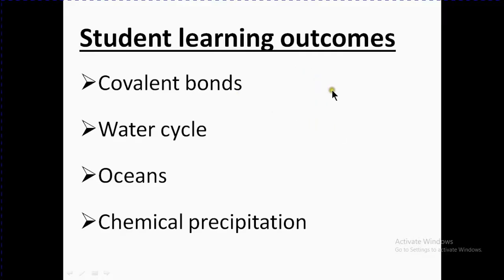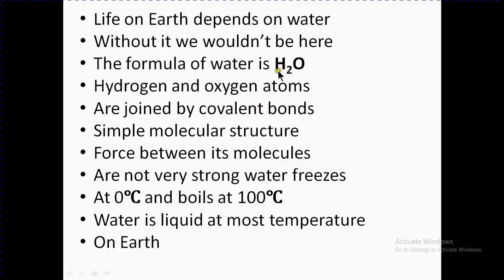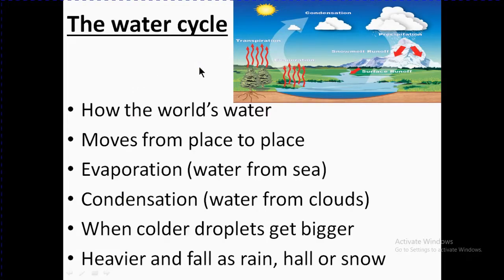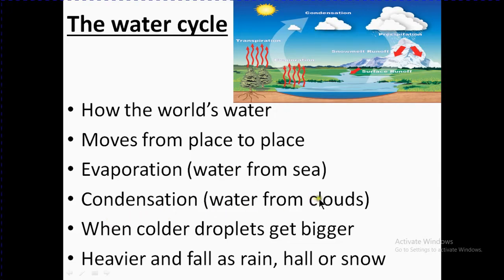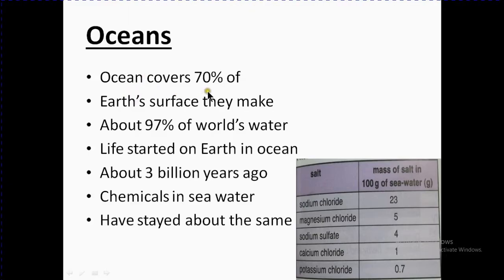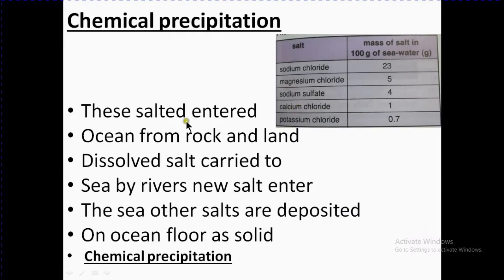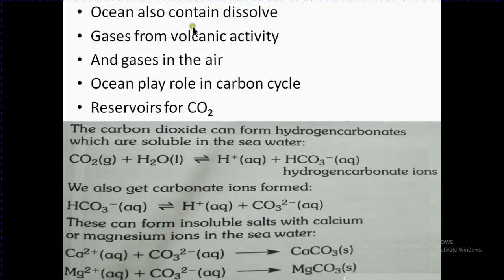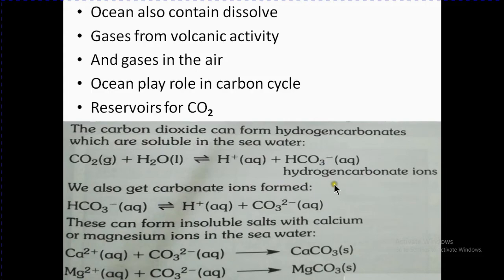Grade 8 Chemistry Chapter 22 Water